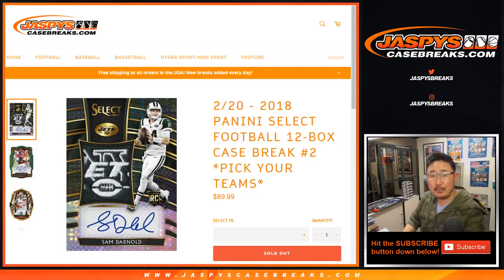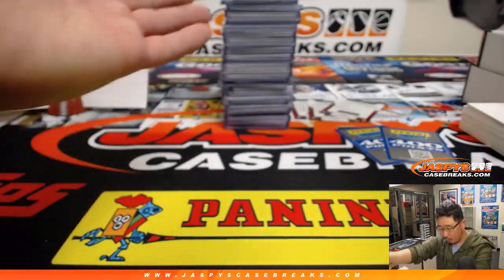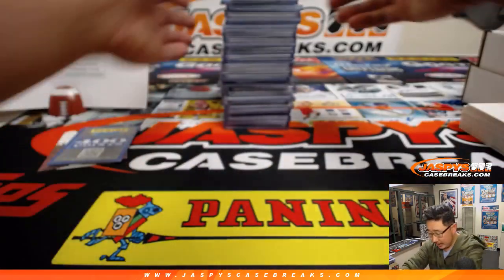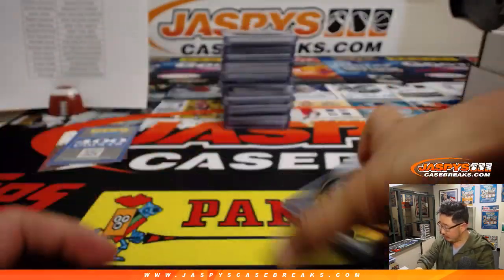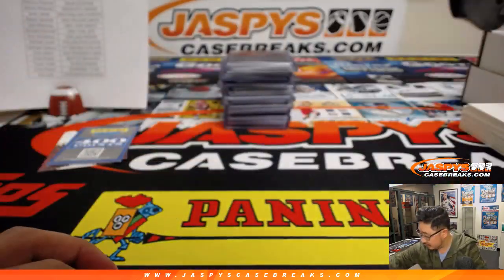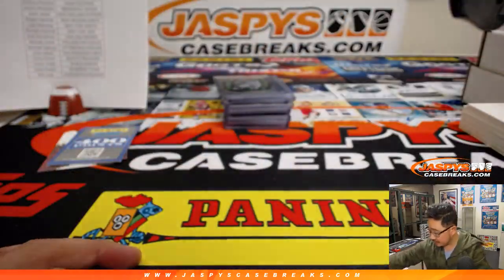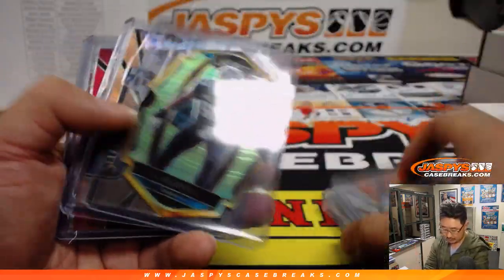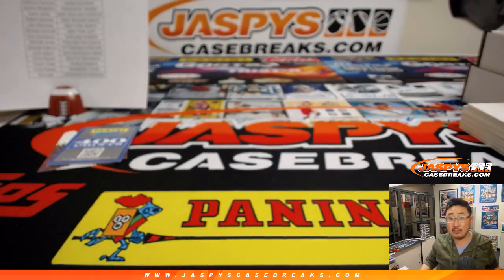RECAP! || W, 02/20/19 || 12Box PYT #2 || 2018 Panini SELECT Football (NFL)